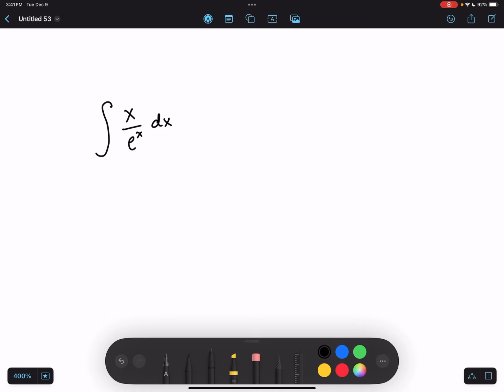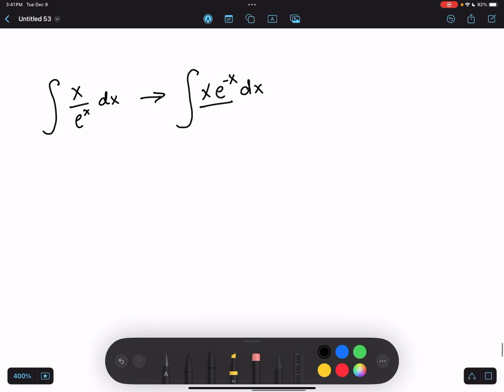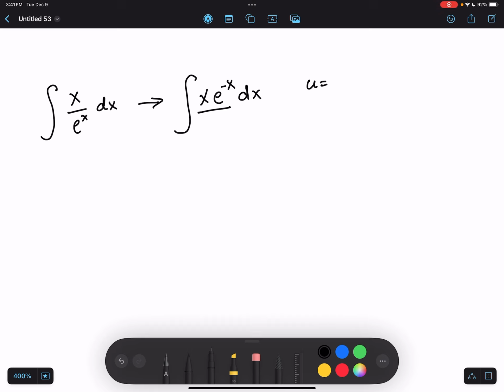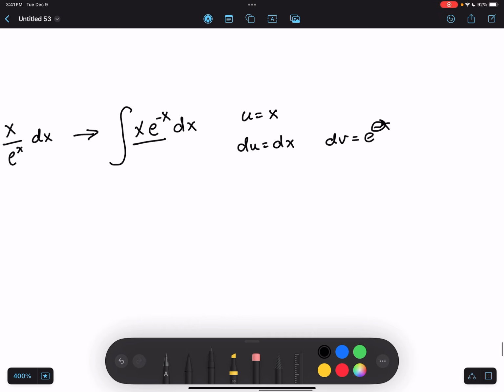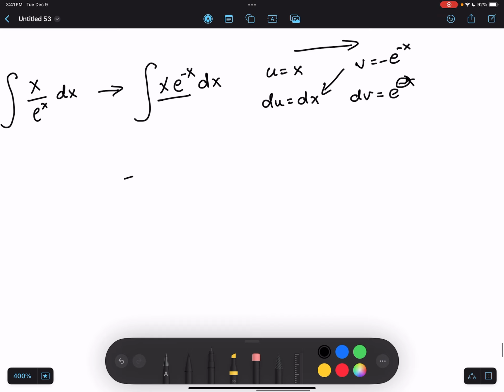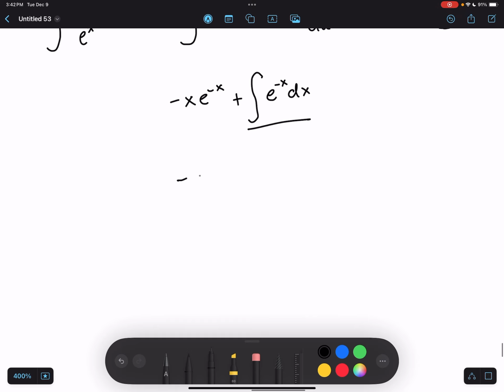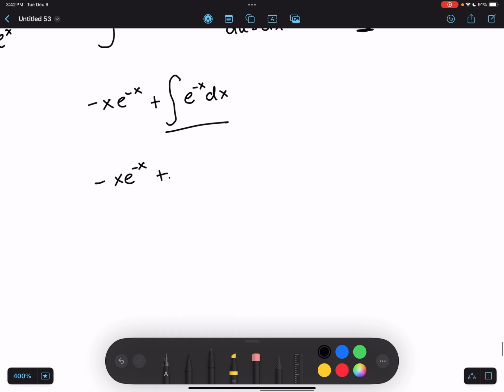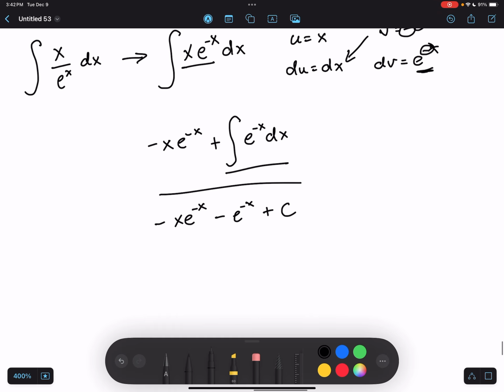How to Integrate x/e^x Using Integration by Parts (Step by Step)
In this video, we solve the integral of x divided by e^x using Integration by Parts. This is a standard Calc II problem involving an exponential in the denominator and is great practice for quizzes, homework, and AP Calculus review. Quick and clear explanation.